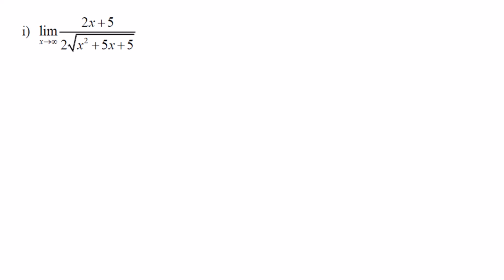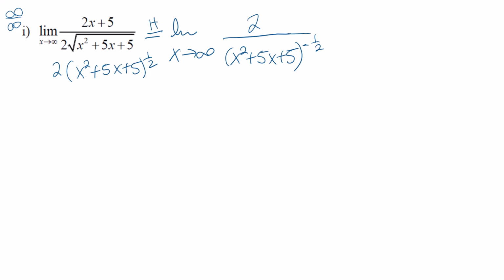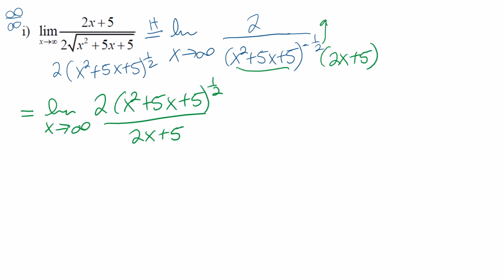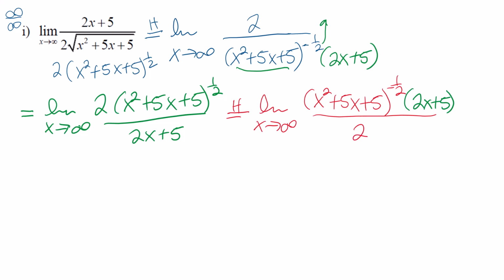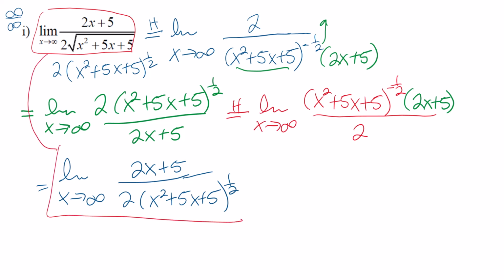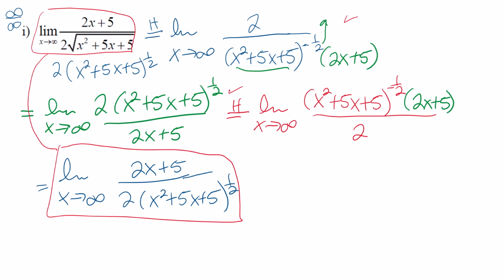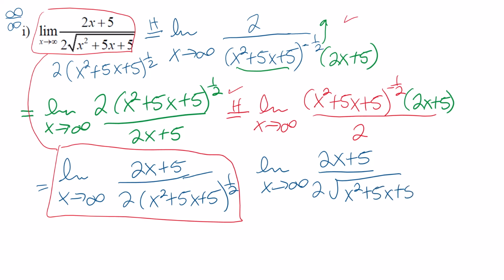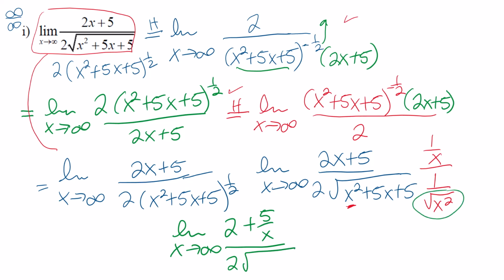LHopital and a Cycling Function